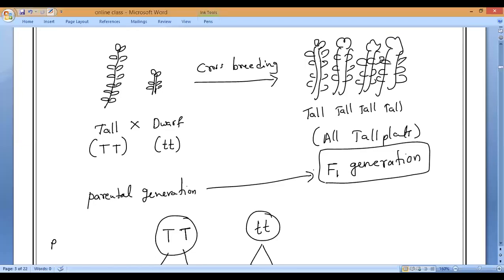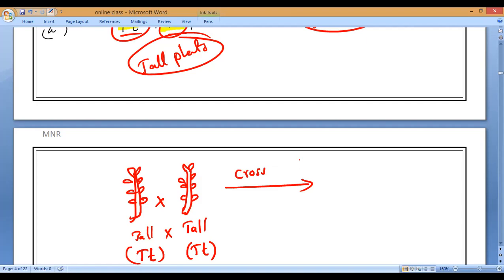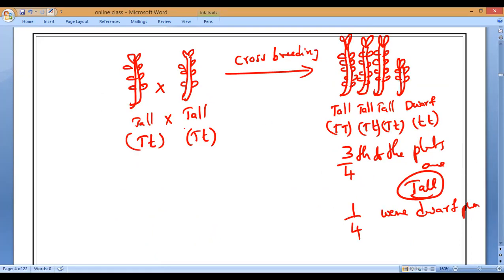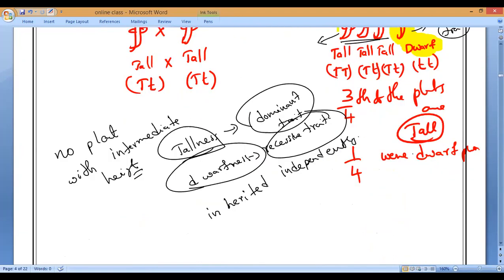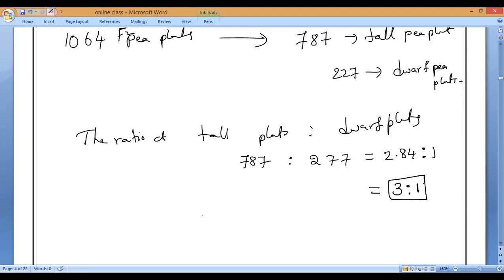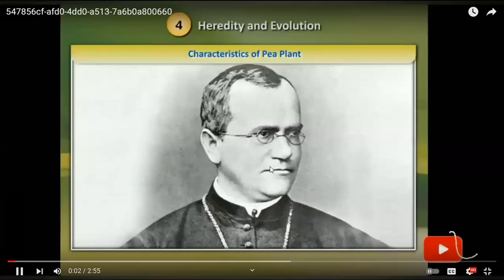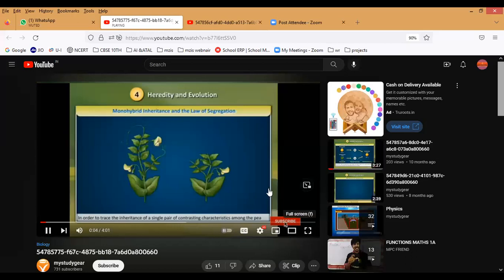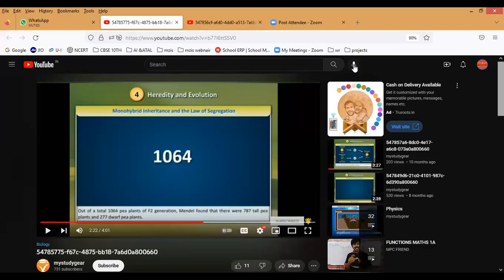Monohybrid Inheritance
Mendel called the repressed trait of ‘dwarfness’ as ‘recessive trait’ and the expressed trait of ‘tallness’ as the ‘dominant trait’. In this way, Mendel’s experiments with tall and dwarf pea plants showed that the traits may be dominant or recessive.